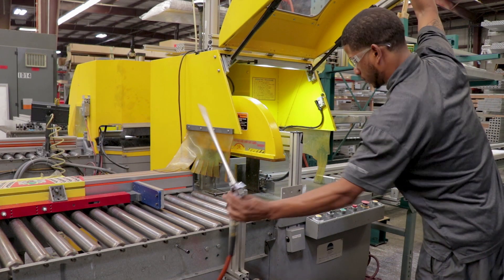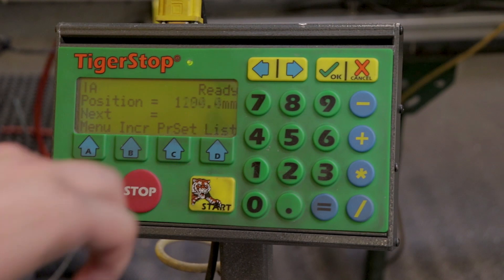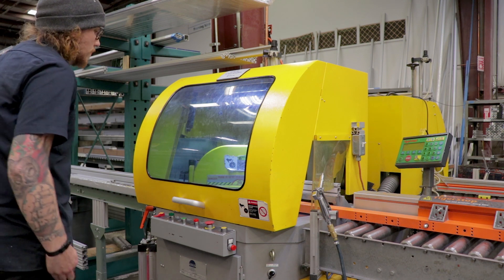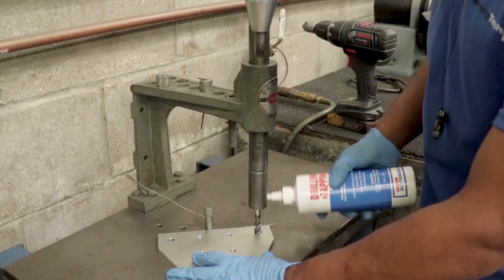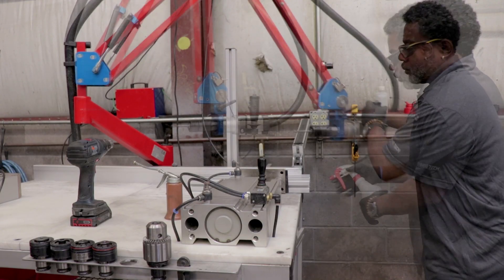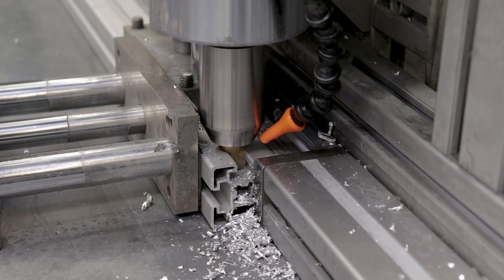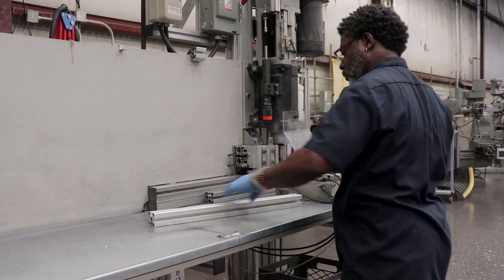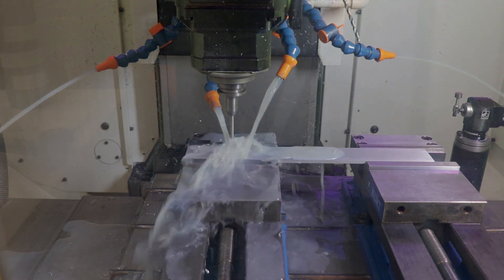Machining Capabilities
FramingTech Machining Capabilities